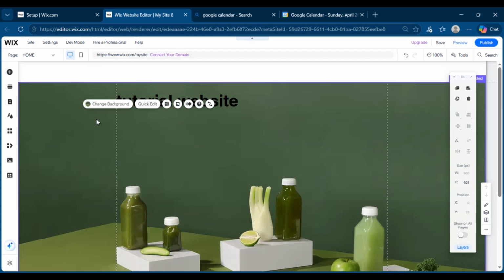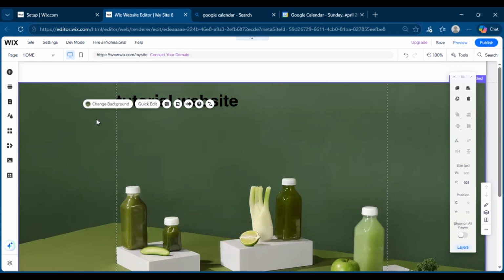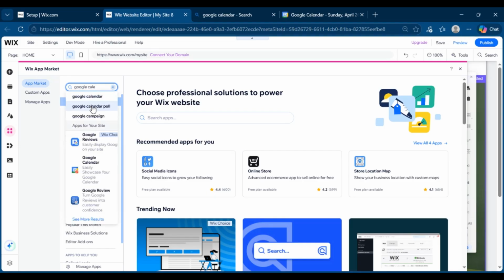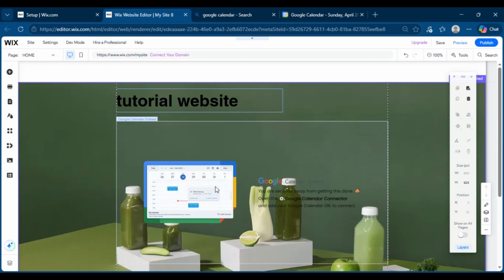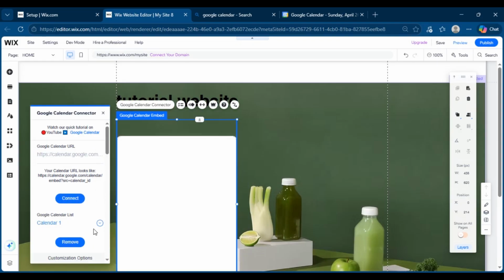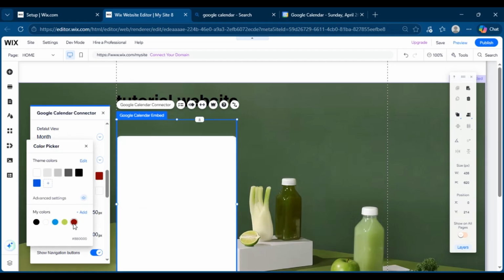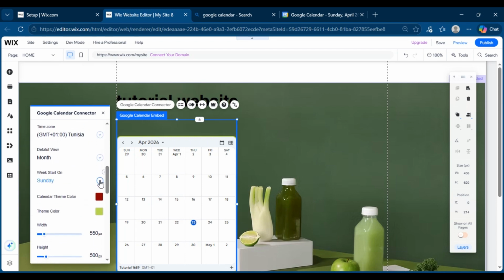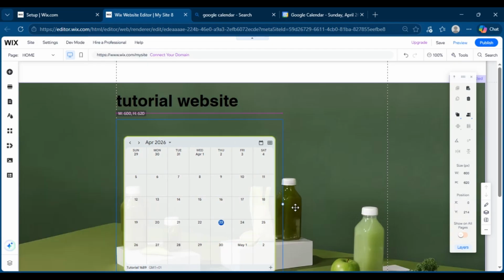How to Add Google Calendar on Wix (Updated 2026 Step-by-Step Beginner Guide) [2026 GUIDE]